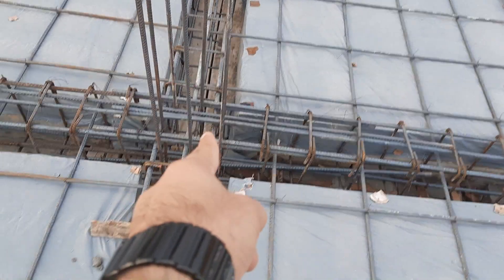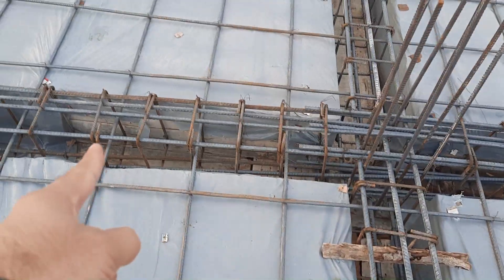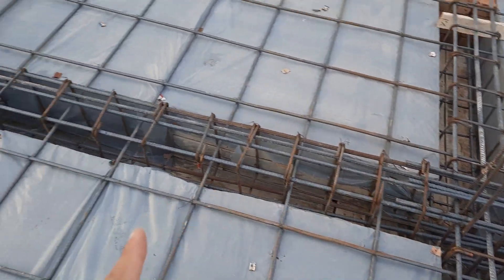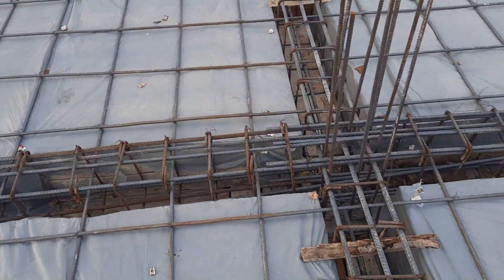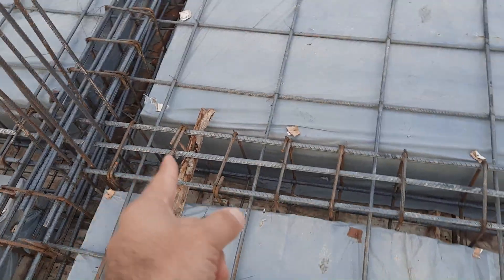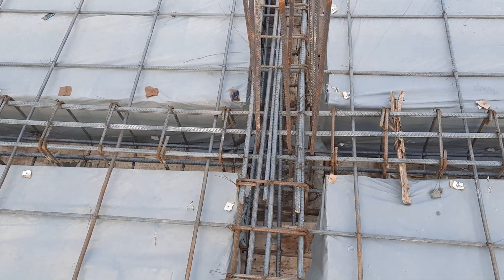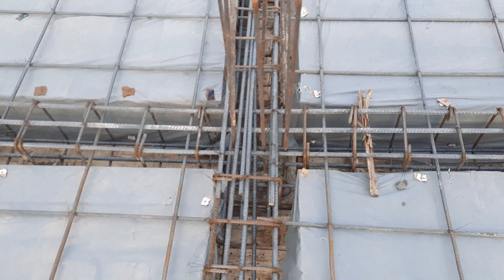4 Big Mistakes in Slab | Civil Site Visit Practical Video